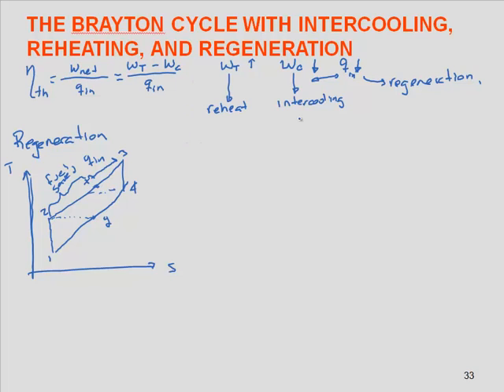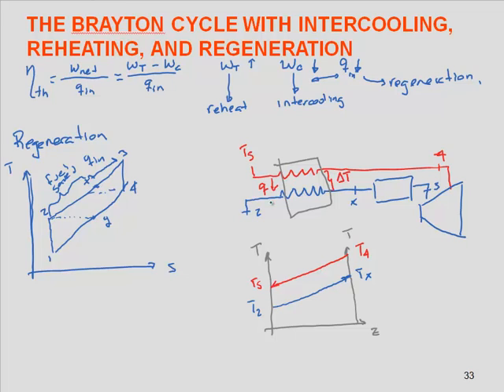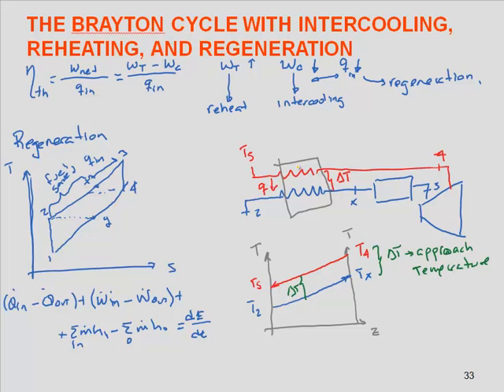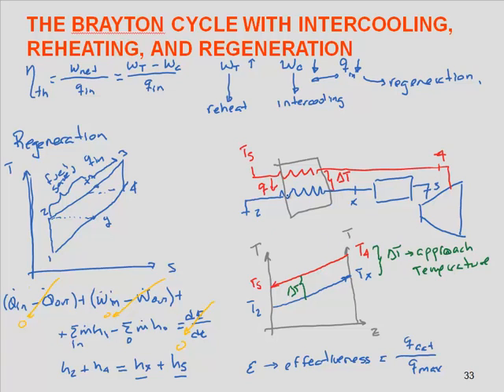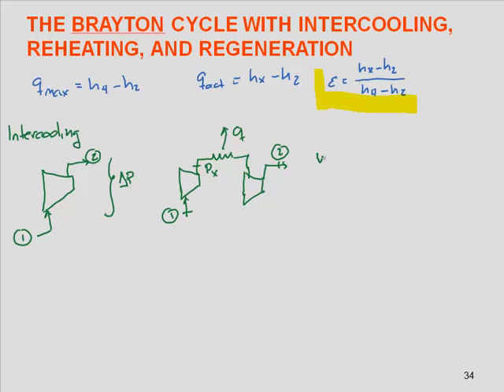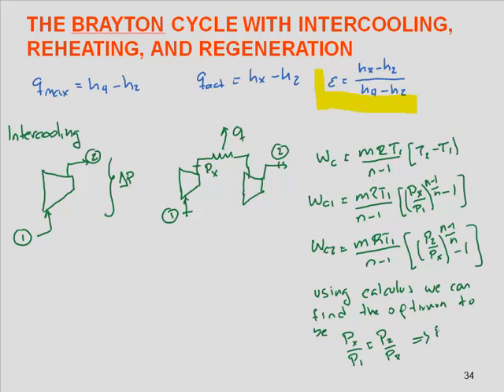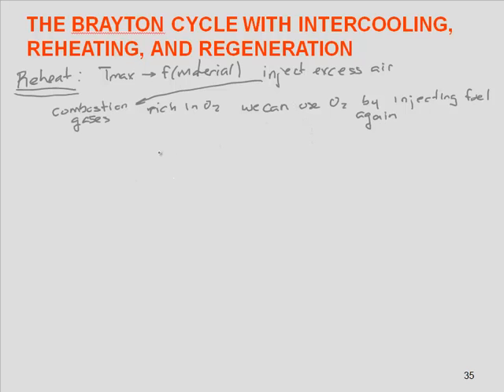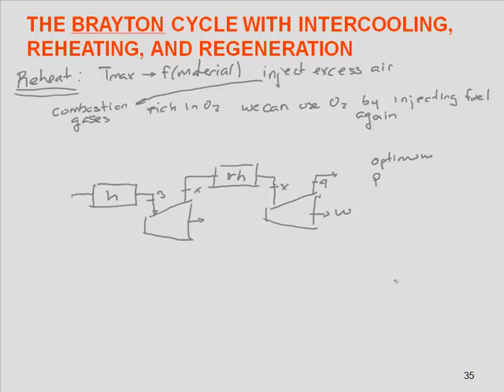Bryton modifications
Video explaining modifications to Bryton Cycle.